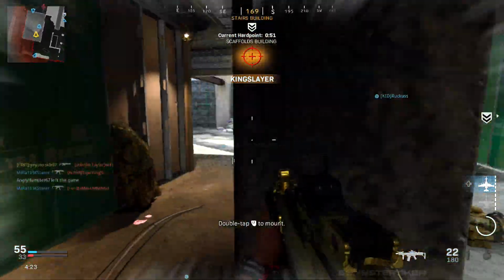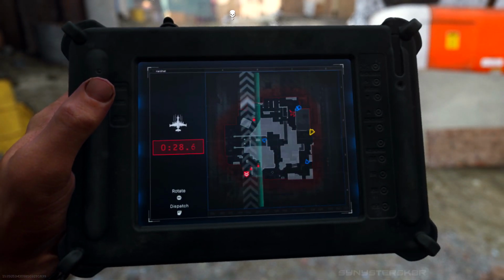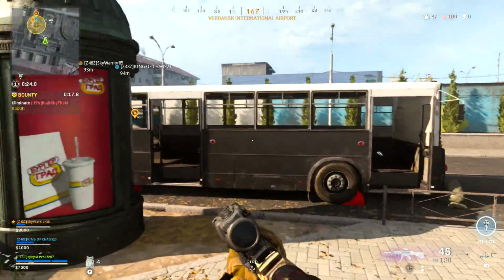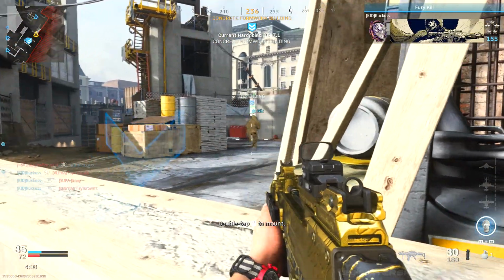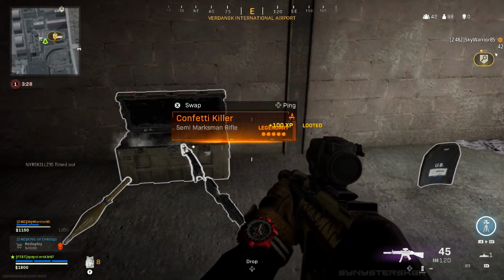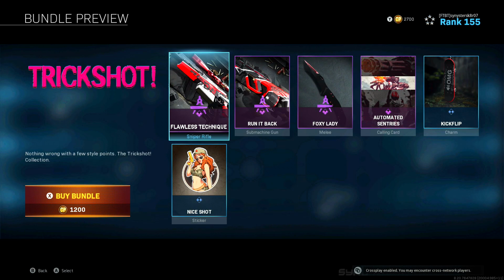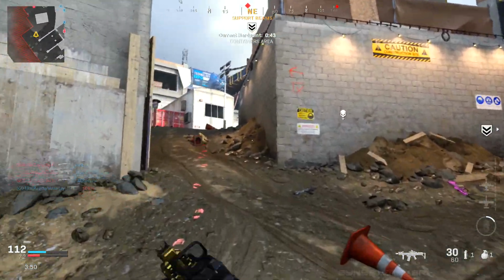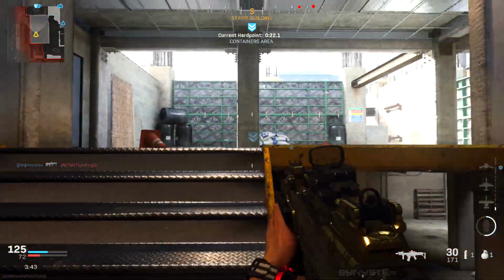MW Update 1.21 Patch Notes: RENETTI NERF, Warzone ARMOR BOX, New Gulag Weapons, Maps and More!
The "vault" is open with Modern Warfare Warzone update 1.21! This update added new maps (Hardhat), loot, major weapon tuning and more. This video reviews every major patch note (including unlisted changes) that you need to know!